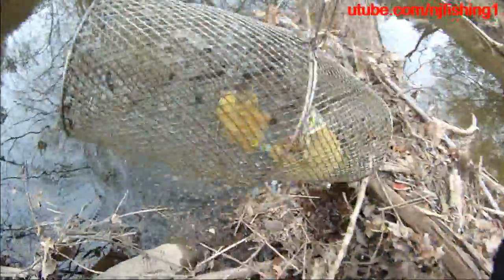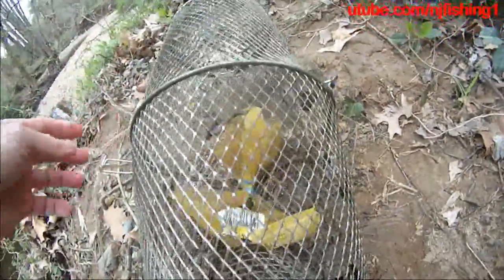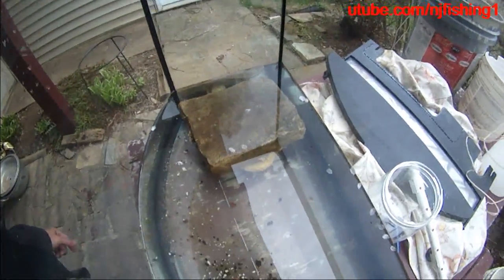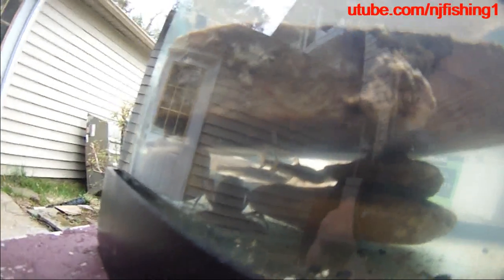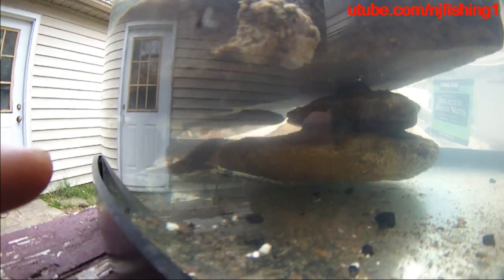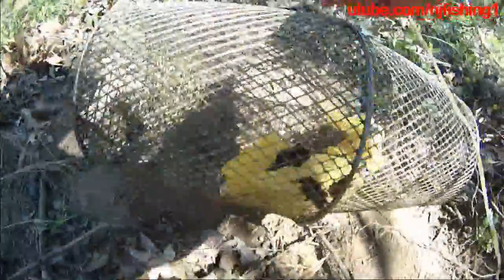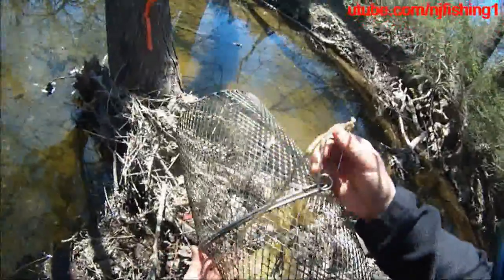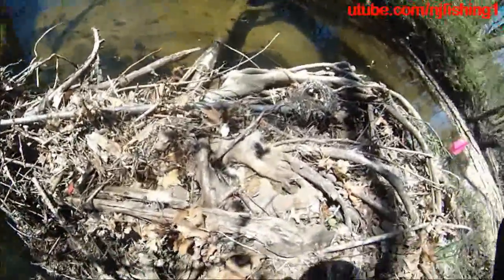1 minnow a day (coronavirus away) - Cannot wait to go fishing again!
Caught 1 minnow a day (coronavirus away) - Cannot wait to go fishing again!
1 minnow a day in my minnow trap. Left it in a tiny creek, and check it everyday after 24 hours left in the creek overnight. Add bagel when needed.
1. Buy bait bucket to transport (get bigger one for more air)
2. Battery operated aerator bubble air pump
3. 110v-120 volts adjustable air pump for aquarium tank
4. 120v submersible water pump to create water fall for aquarium or aquaponics system